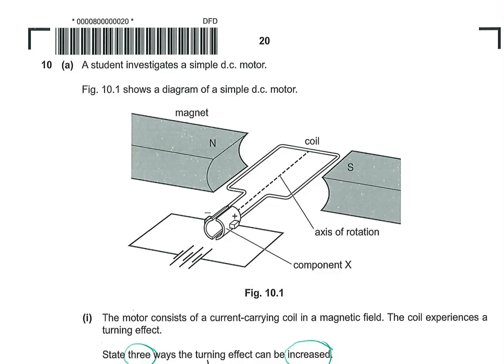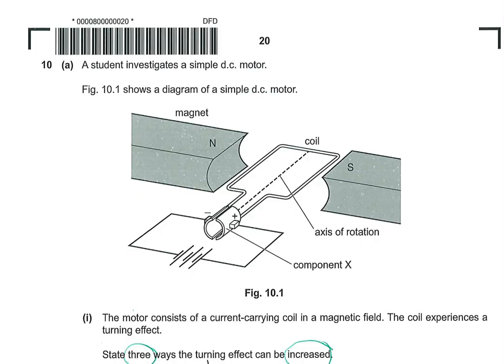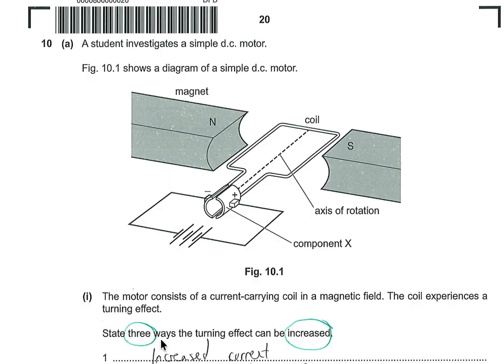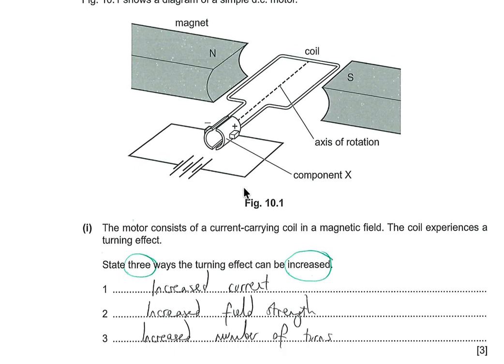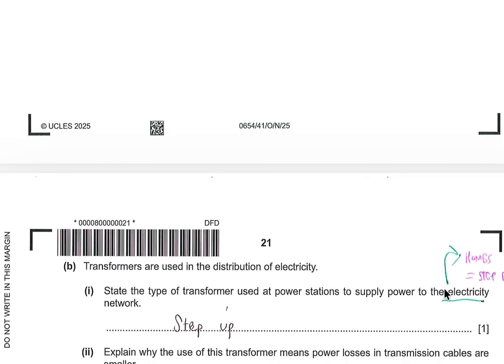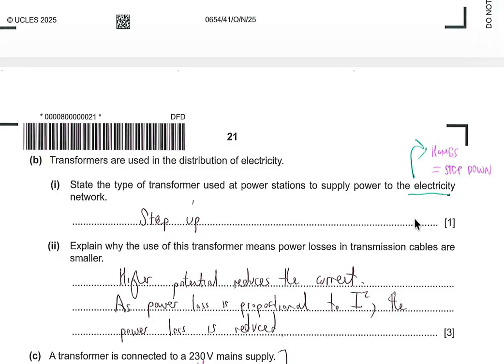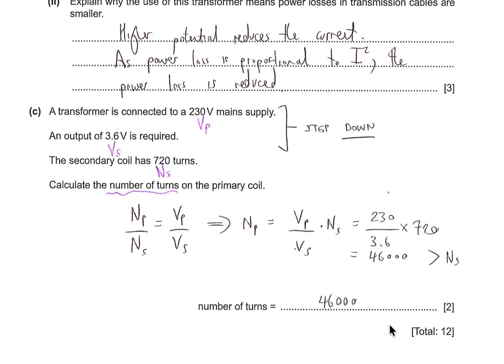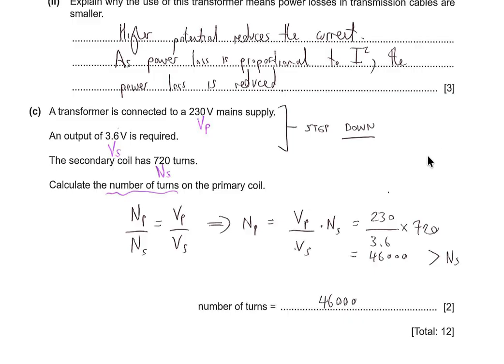Screen Recording 2026 05 06 at 1 36 54 PM